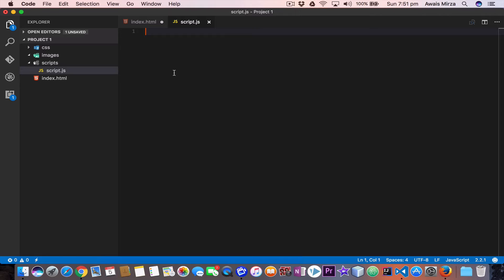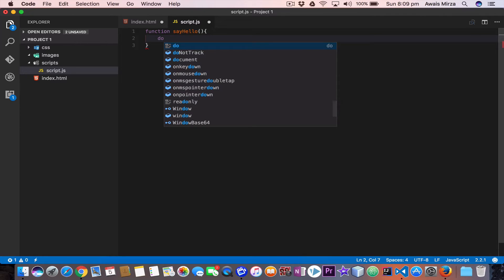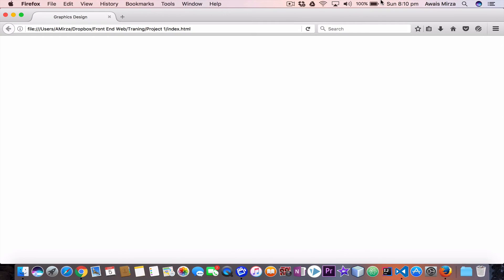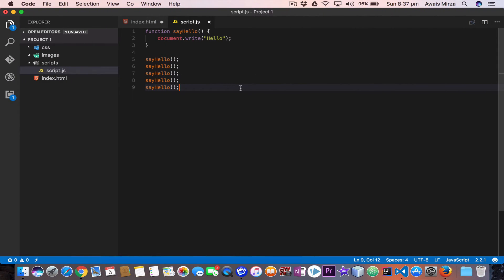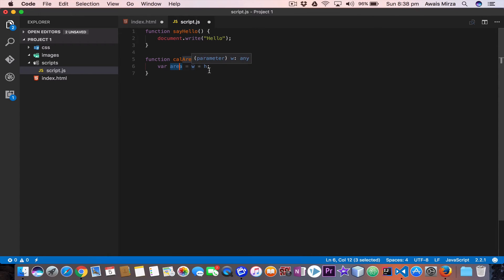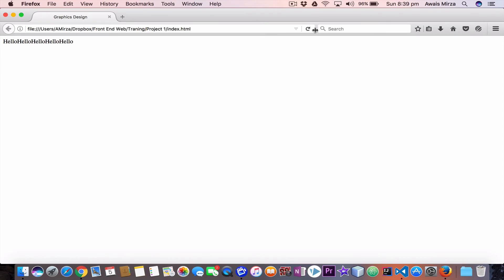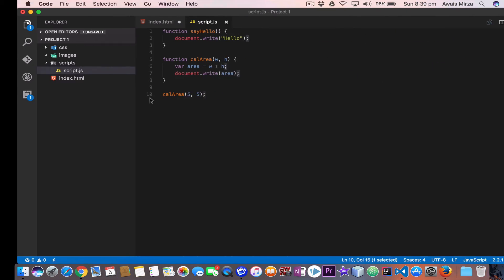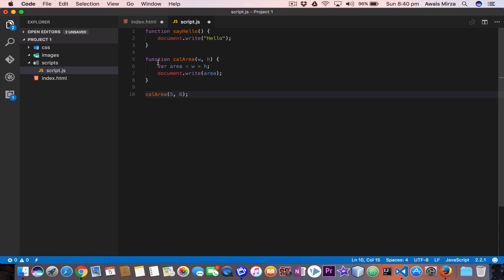Javascript Tutorial For Beginners 2017 Functions In JavaScript 8